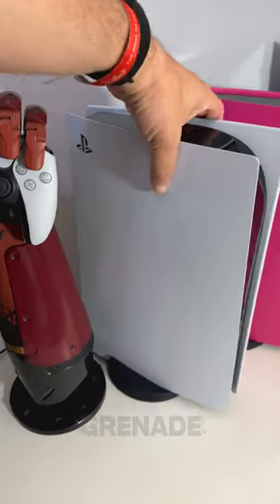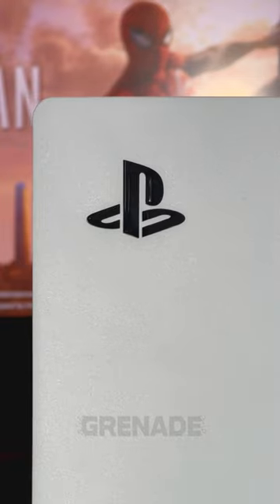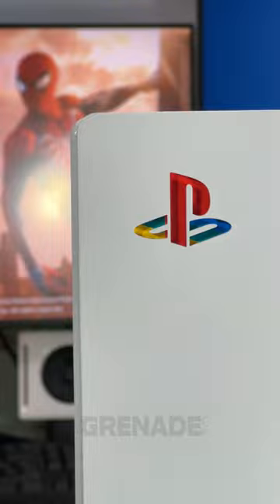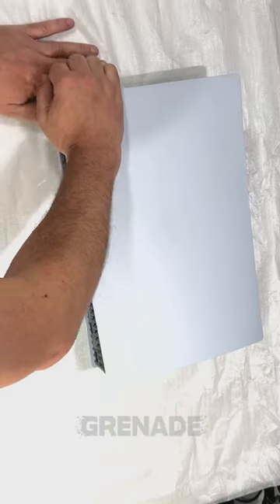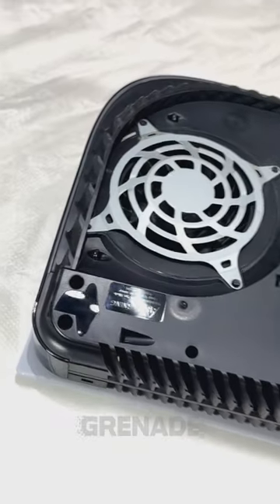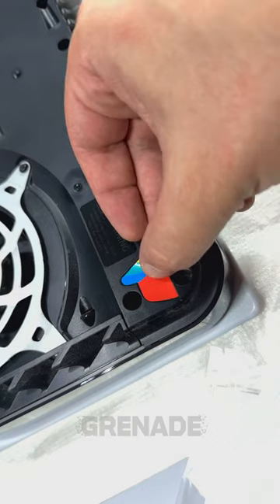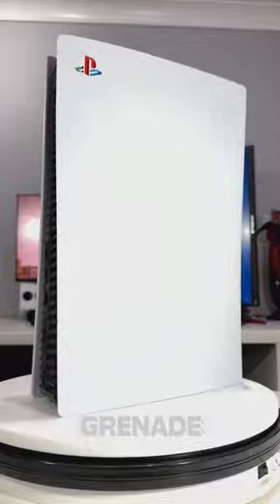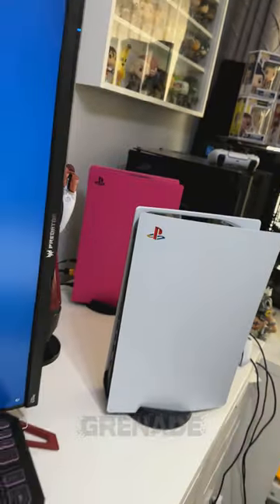The PS5 Upgrade You Need…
PS5 vinyl stickers are popping up on Ebay. They are suprisingly great upgrade options for your PS5.